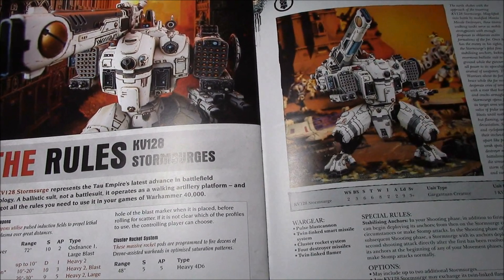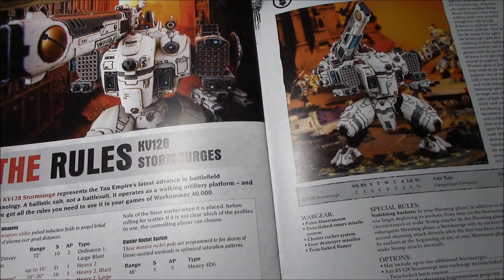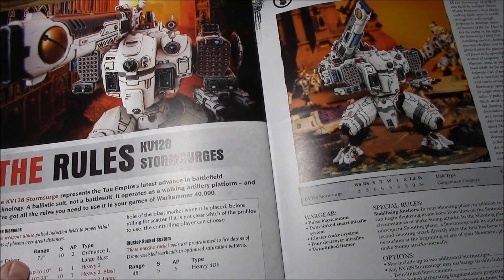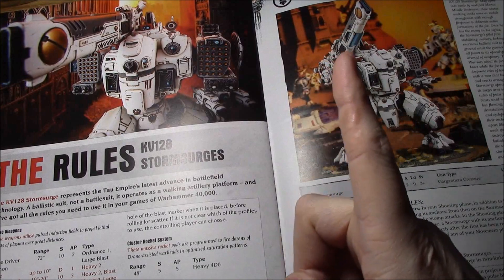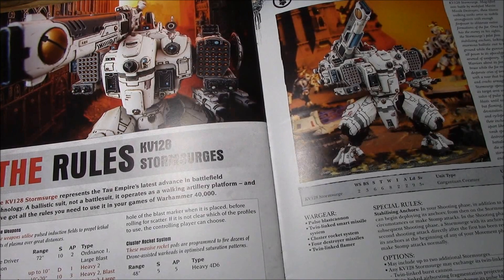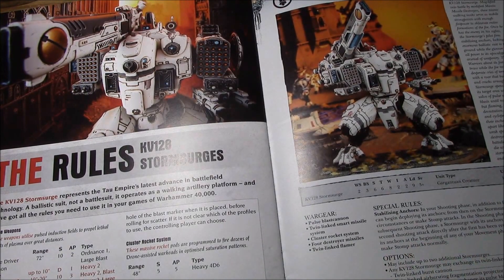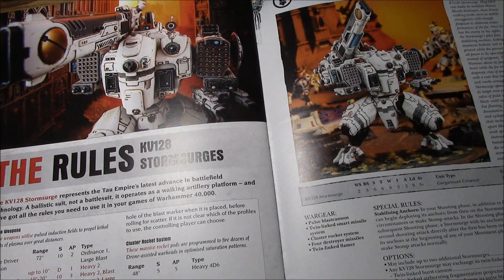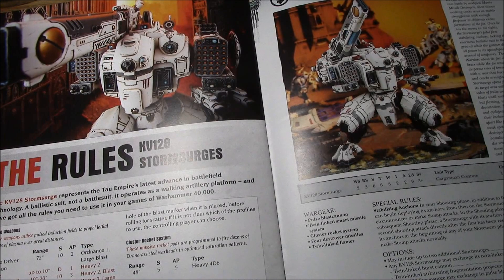Tau-riffic Tau-tober! Episode 1 - KV128 Stormsurge